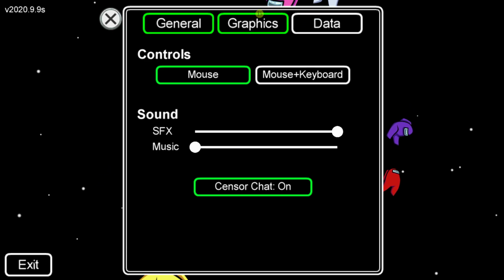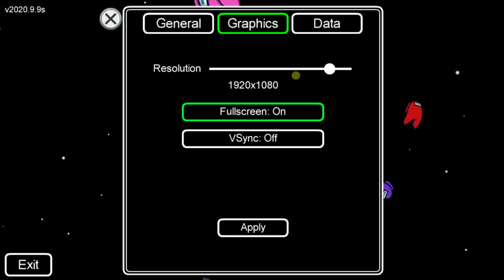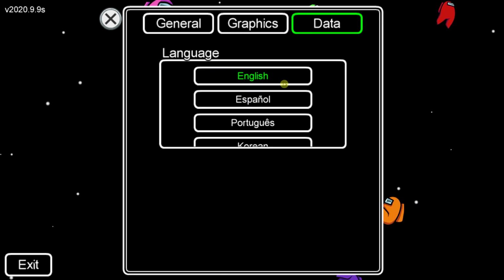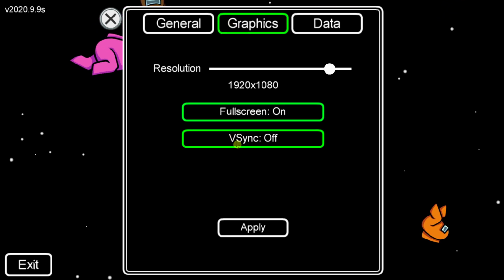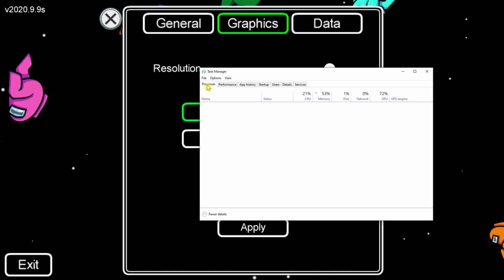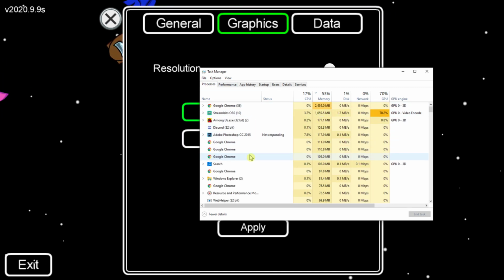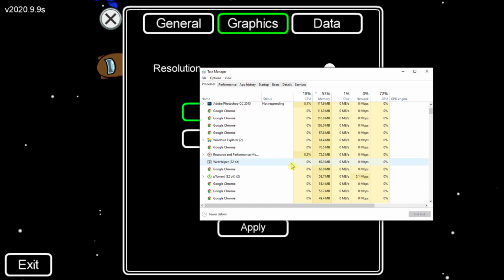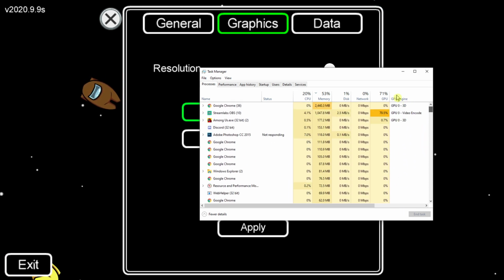How To Increase FPS In Among Us